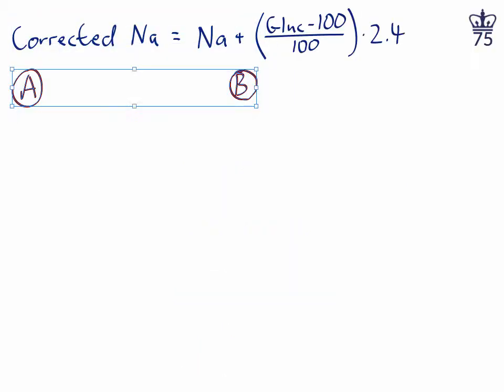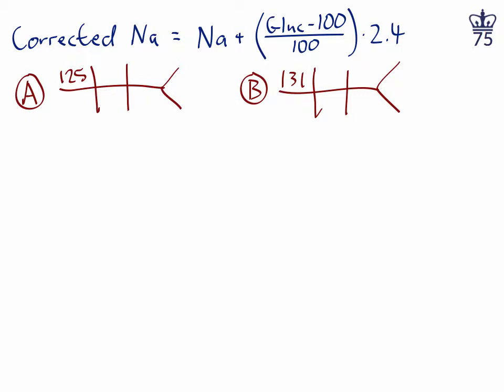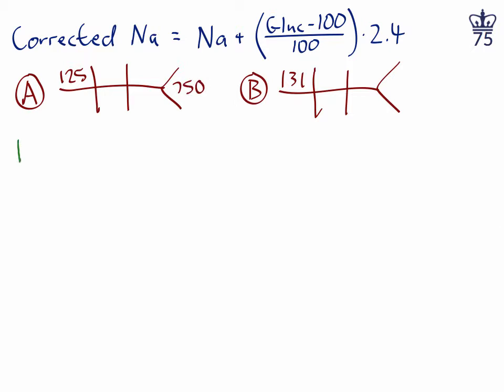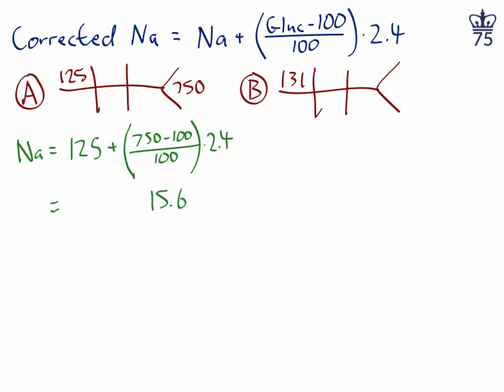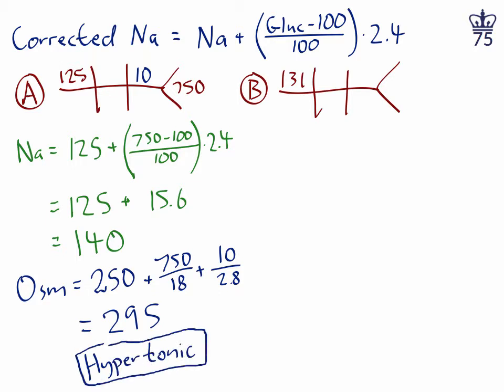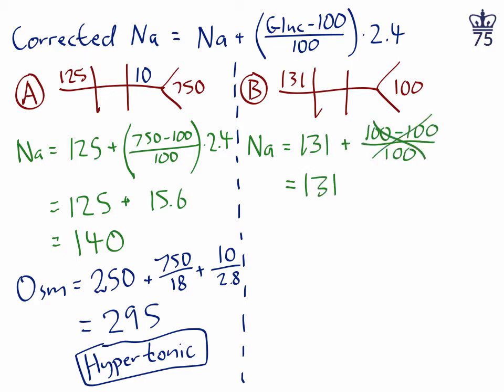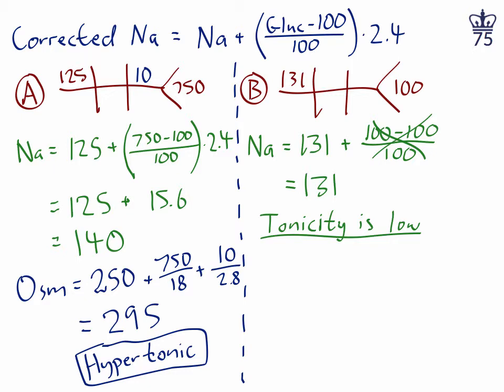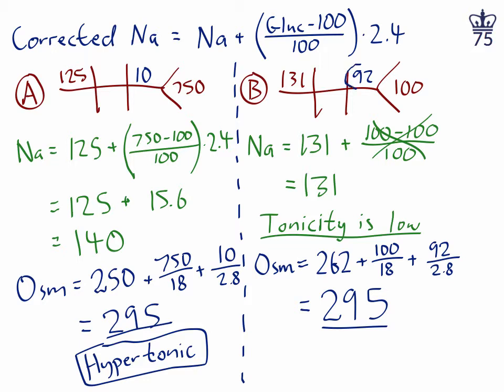C75 - Hyponatremia Clinical Scenario